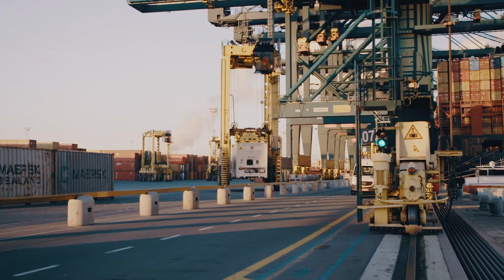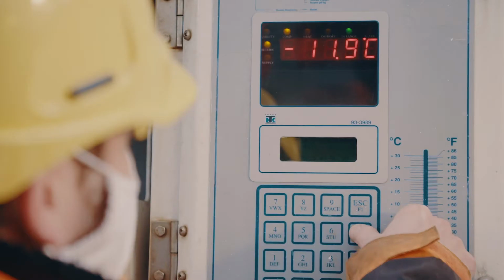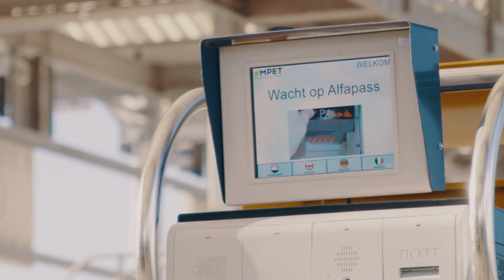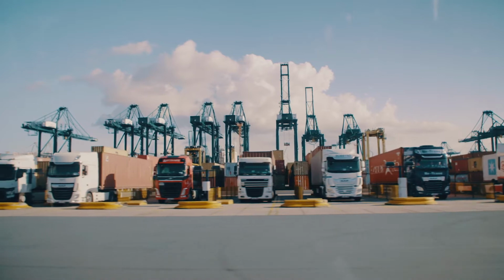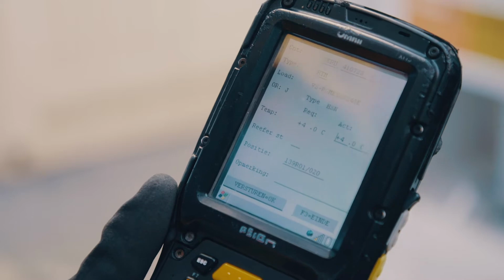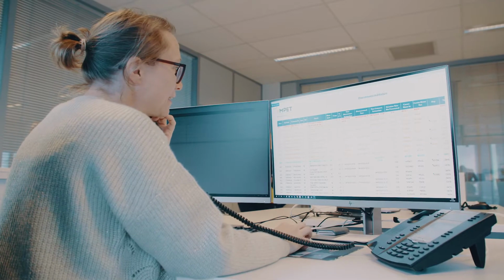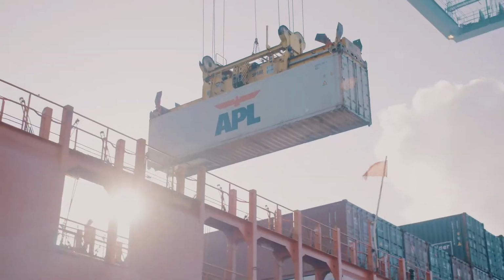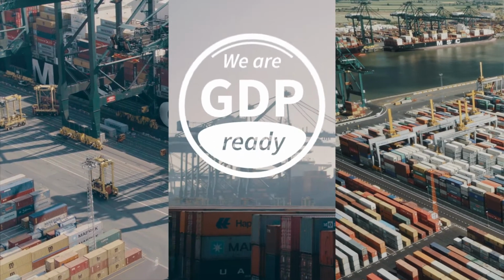Port of Antwerp - How we take care of your sensitive medical cargo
Port of Antwerp is the first seaport ensuring European GDP compliance throughout the entire supply chain. What are the advantages for the handling of your sensitive medical cargo?